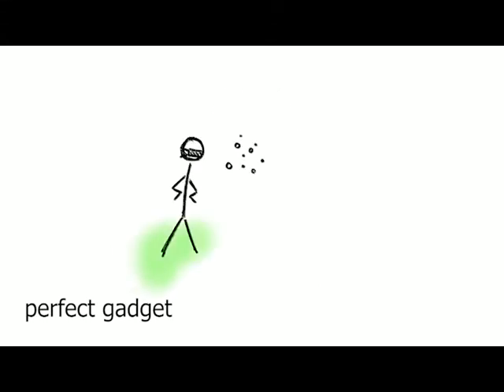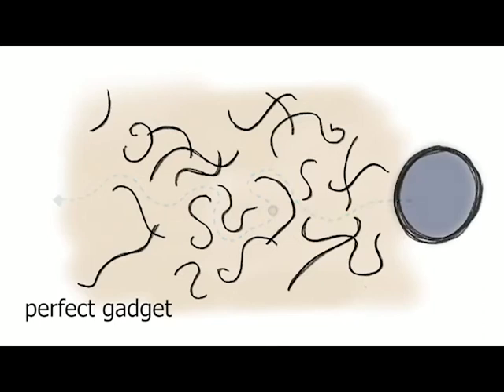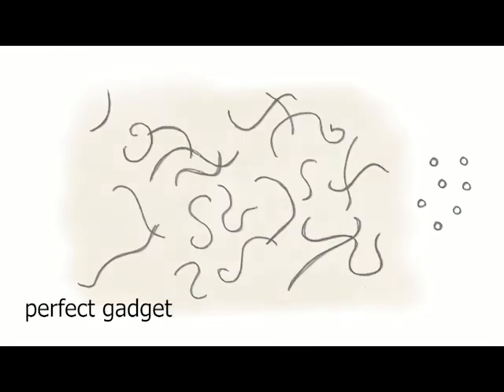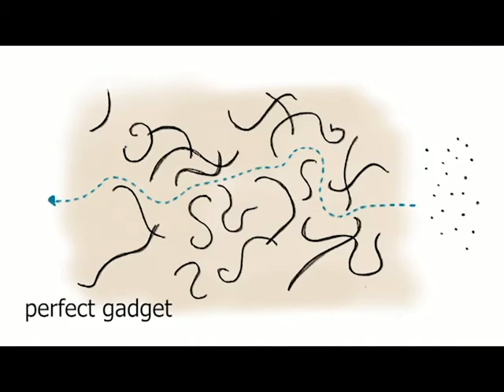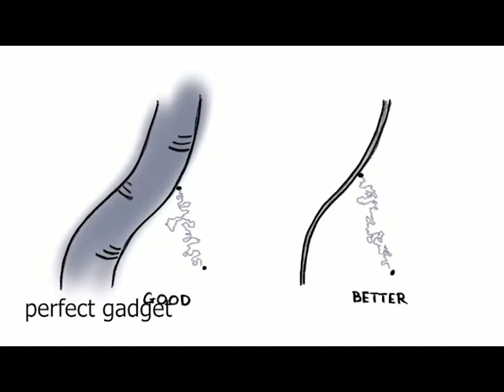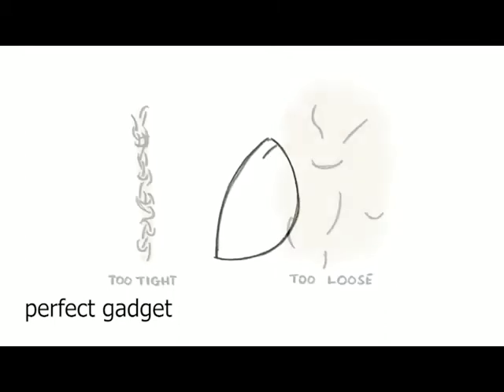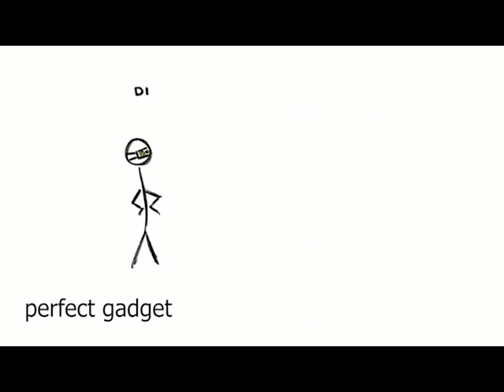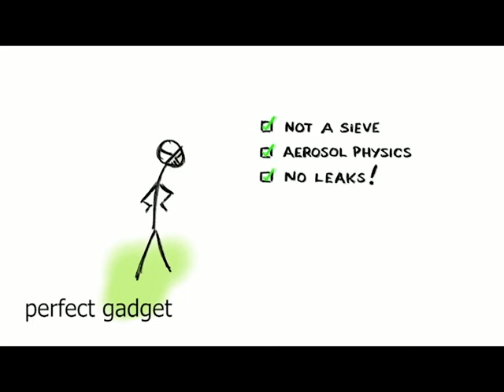How face masks and respirators works. Perfect Gadget